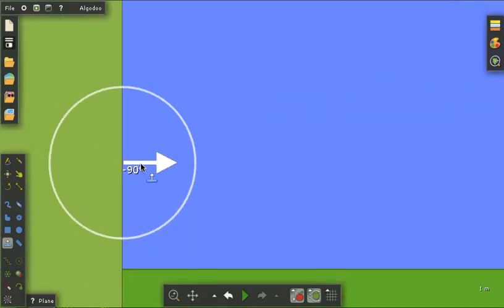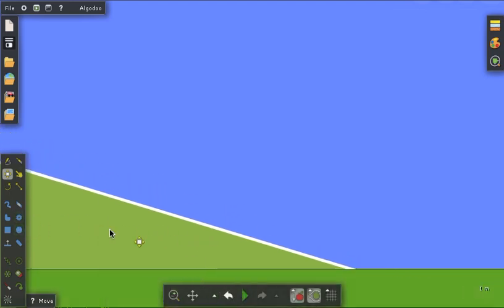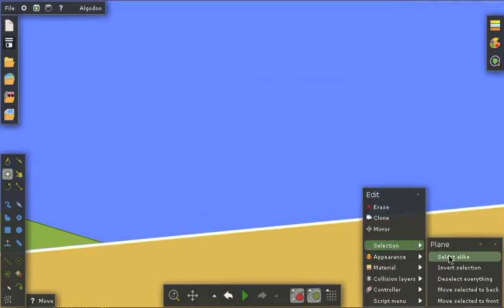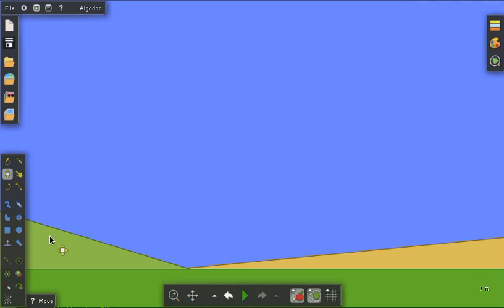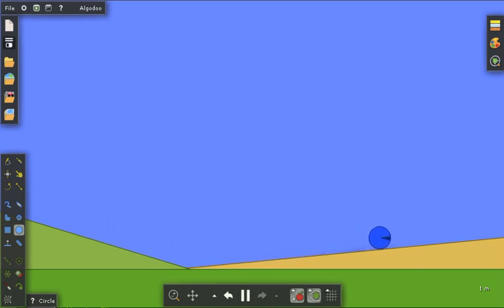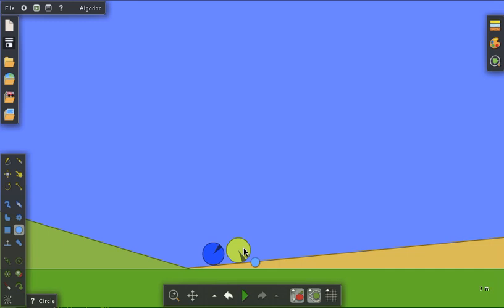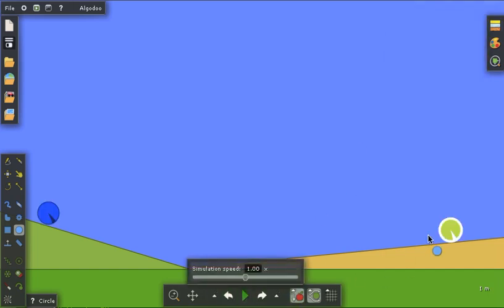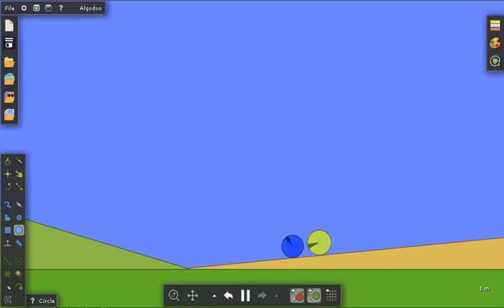Algodoo The Plane Tool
The plane referred to in this video is the geometric plane. In Algodoo the plane tool can be used to create ramps etc.